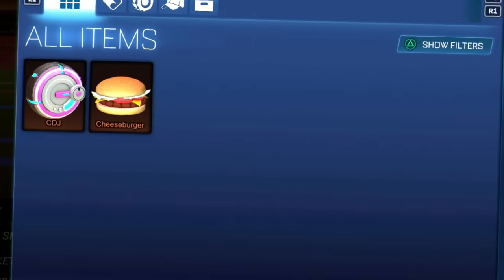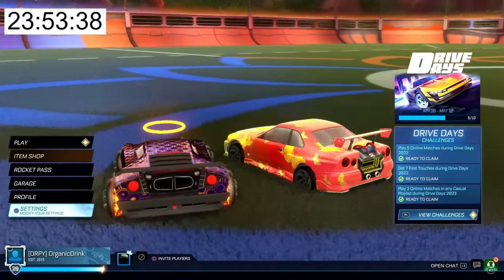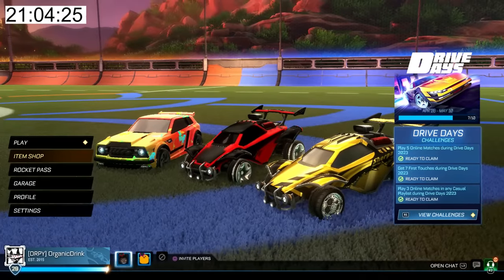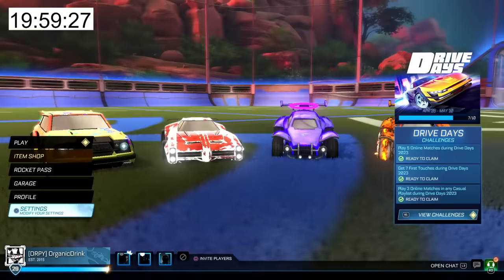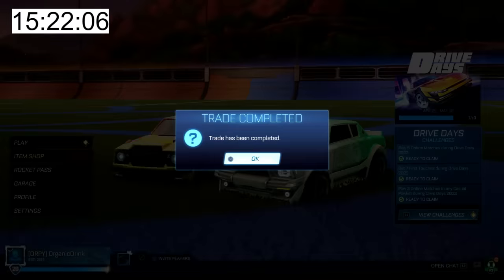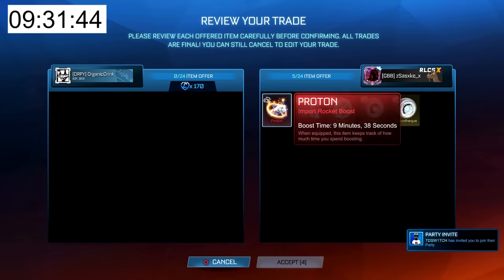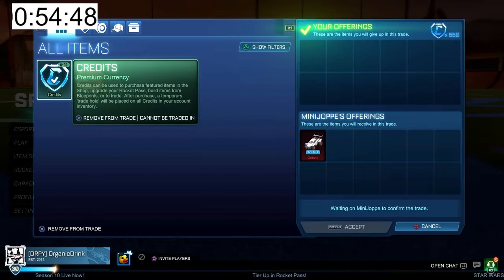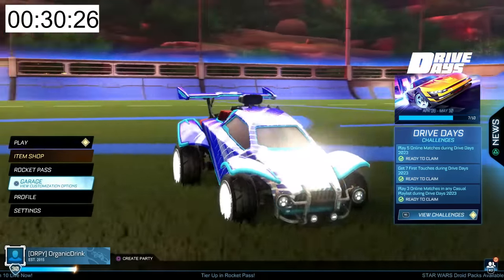24 hours to Build The PERFECT inventory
Welcome to my latest video, "24 Hours to Build the Perfect Inventory"! In this video, I take on the challenge of starting with nothing and building the ultimate inventory in Rocket League in just 24 hours.

I'll be trading items, playing matches, and strategizing my way to success as I aim to collect the most valuable and sought-after items in the game. You'll see every step of my journey as I work my way up from the bottom and hopefully reach my goal within the time limit.

Whether you're a seasoned Rocket League player or new to the game, you'll find plenty to enjoy in this video. Join me on this exciting adventure as I trade, play, and hustle my way to the top. So sit back, relax, and let's see if I can build the perfect inventory in just 24 hours!

OTHER ROCKET LEAGUE YOUTUBERS▶️

what is rocket league ?

Rocket League is a popular vehicular soccer game that allows players to control cars and compete in matches against other players. The game offers a trading system where players can trade items, including decals, wheels, toppers, and goal explosions, among others. Some of the rarest items in the game include Alpha Boost, White Octane, and Goldstone Wheels.

In addition to trading, the game also features a credit system, which can be used to purchase items directly from the in-game shop or to unlock blueprints that can be crafted into items. Players can earn credits by playing matches or by purchasing them with real money.

Rocket League offers a variety of game modes, including standard soccer matches, basketball, ice hockey, and more. There is also a ranked play system that allows players to compete against others of similar skill levels.

Players can customize their cars with a variety of options, including paint jobs, decals, wheels, and more. The game also features a replay editor that allows players to create and share their own highlights and clips.

Overall, Rocket League is a fun and engaging game that offers a unique twist on traditional sports games. With its trading system, customization options, and various game modes, there's something for everyone to enjoy.